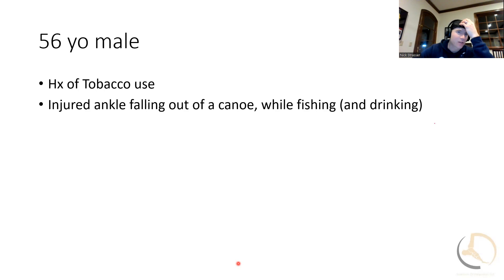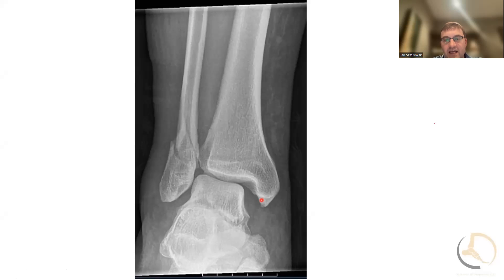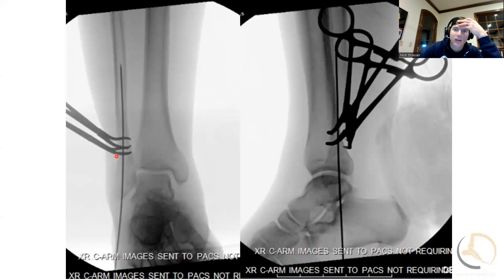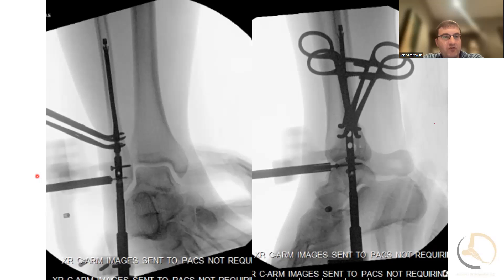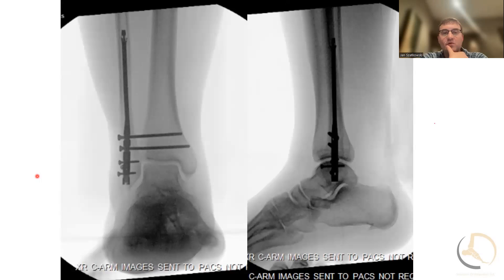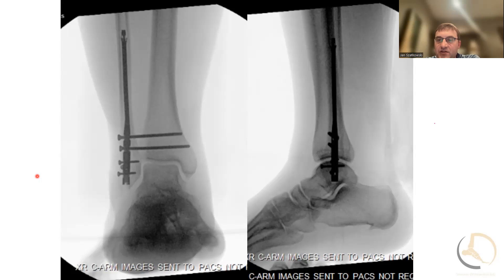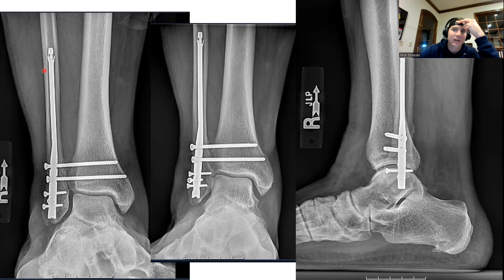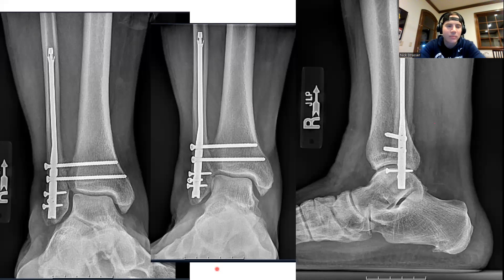Ankle Fractures Indications Jan 2023 - The fibular nail!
Using a fibular intramedullary nail is a viable and safe option for the treatment of multiple patterns of fibula fractures in adults.  Advantages of intramedullary nailing include less-invasive implant insertion, long implants for spanning complex fractures with severe soft tissue injury, enhanced revascularization due to preserved soft-tissue sheathing, load sharing fixation with less requirement for additional support, earlier rehabilitation, and lower risk for wound complications.  The disadvantages include fewer fixation options proximally, difficulty maintain length in comminuted fractures and increased learning curve.  In this case, we discuss a case where a fibular nail is used.